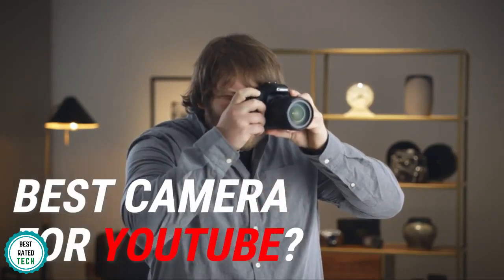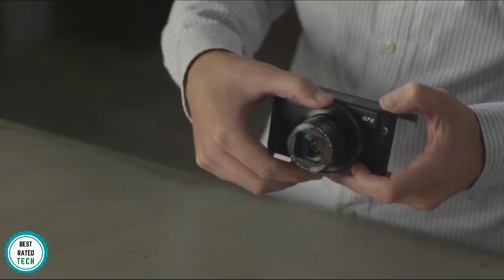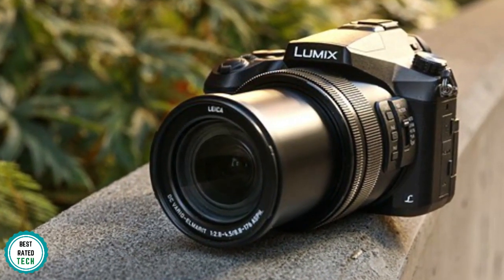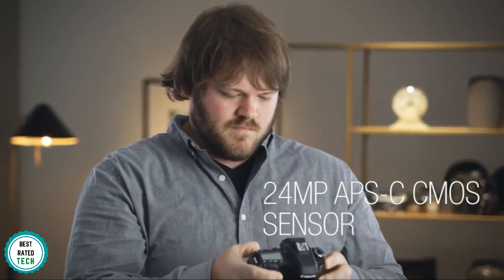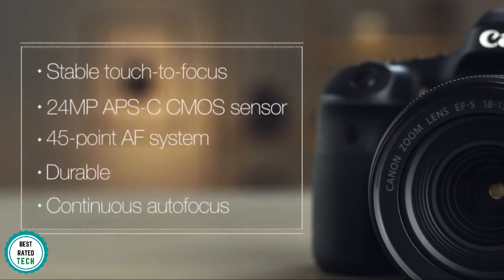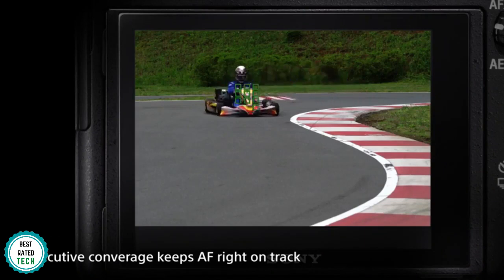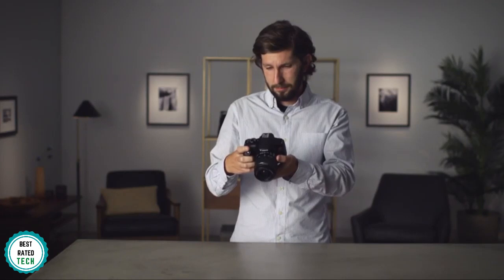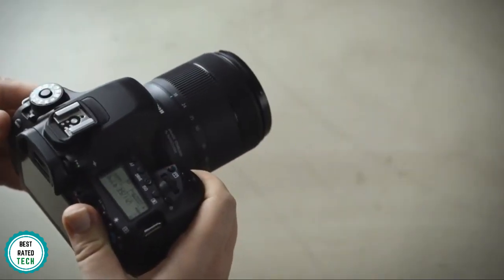Best Rated Cameras for Youtube to Create Your Videos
Here is the link for the Cameras discussed on the Video:

1. Canon G7 X Mark II

2. Panasonic Lumix FZ80

3. Canon EOS 80D

4. Sony A7R ii

5. Canon EOS Rebel T6

Best Rated Tech is a participant in the Amazon Services LLC Associates Program. I earn through amazon associates from qualifying purchases.